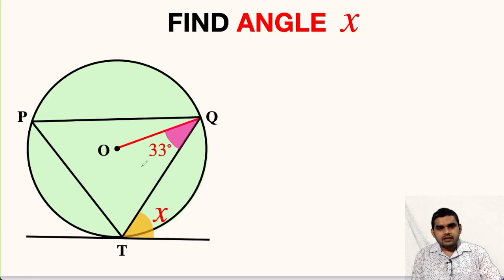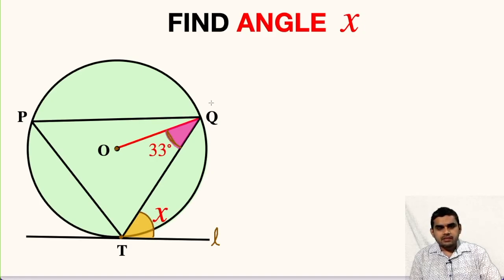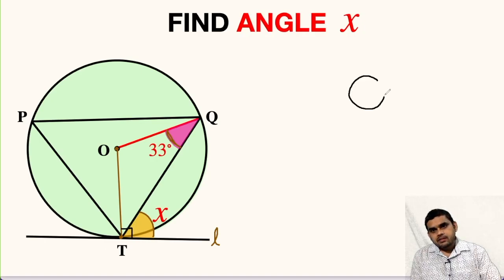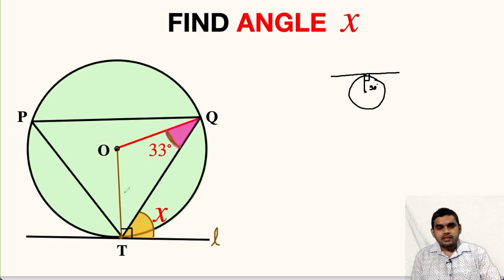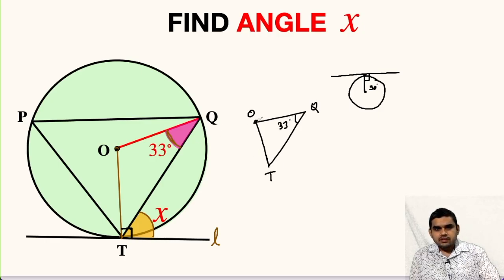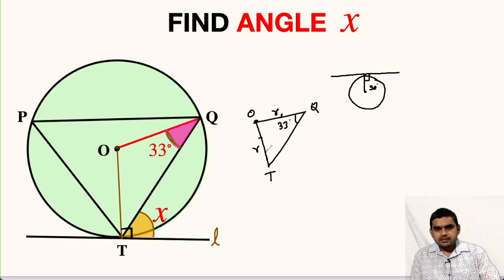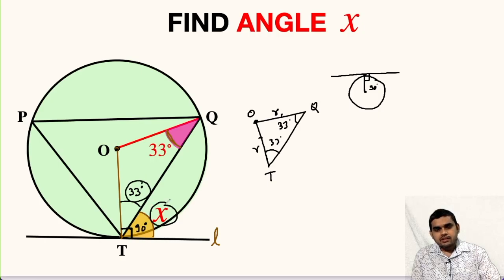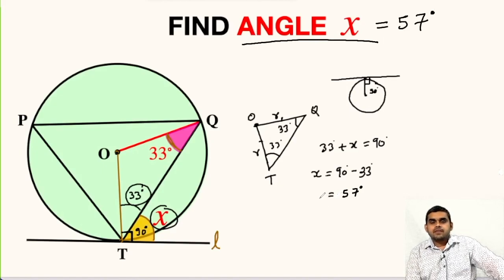Find the angle X in the Circle | Learn how to Solve this Tricky Geometry Problem Quickly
Learn how to find the angle X in the given diagram.  Solve this tricky geometry problem by using Alternate Segment Theorem and Central Angle Theorem.

Today I will teach you basic tips and hacks to solve this tricky geometry problem in a simple and easy way.  Step-by-step tutorial by Abhishek Tiwari Sir (@MathsByAbhishekTiwariSir )

Calculate the angle X in the Circle | Learn how to Solve this Tricky Geometry problem Quickly

Olympiad Mathematics
pre math
premath
premaths
circle
Radius
Diameter
Radii
Congruent Triangles
Circle theorem